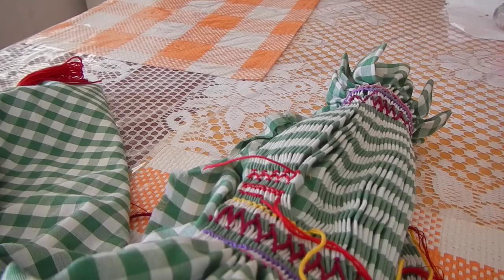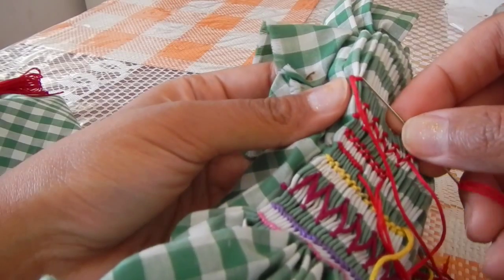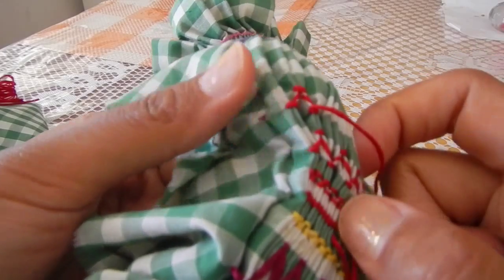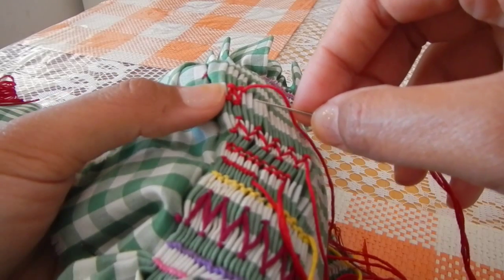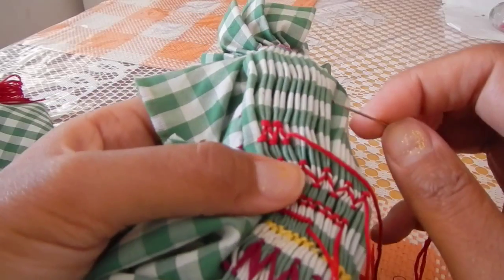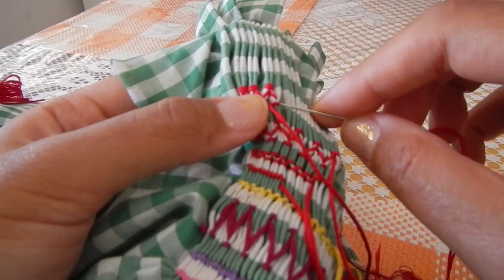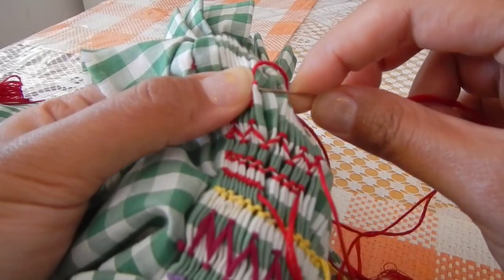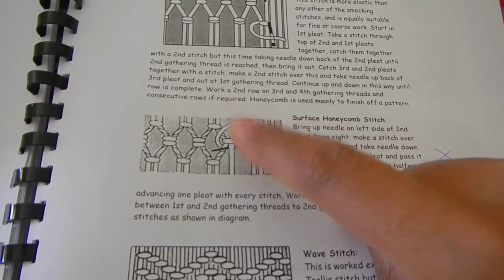Smocking honeycomb stitch